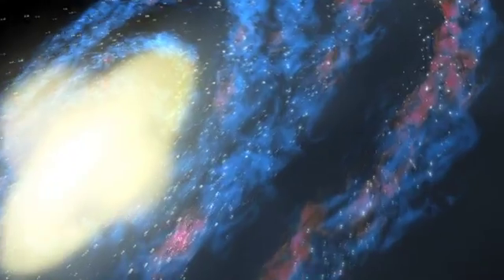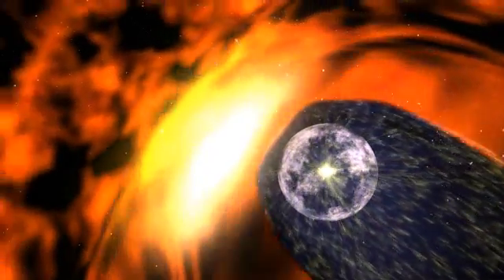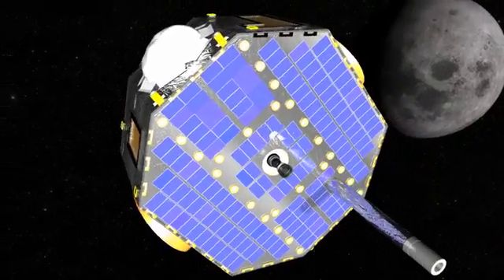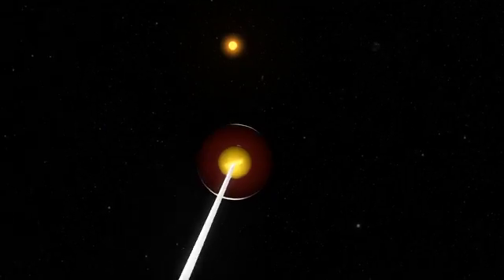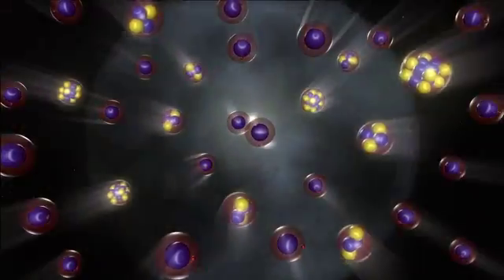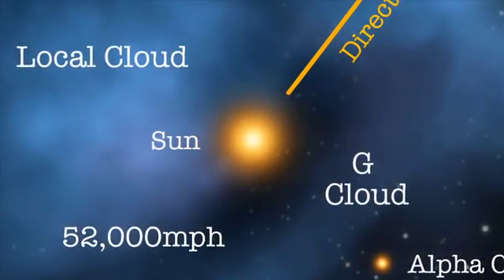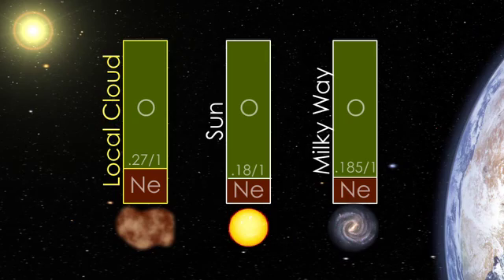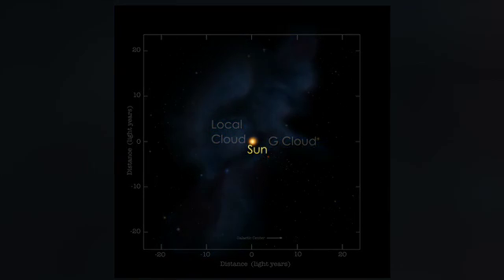NASA's IBEX Spacecraft Reveals New Observations of Interstellar Matter (1)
IBEX: Einblicke in die interstellare Materie außerhalb unseres Sonnensystems

Short, narrated video about IBEX's interstellar matter observations.